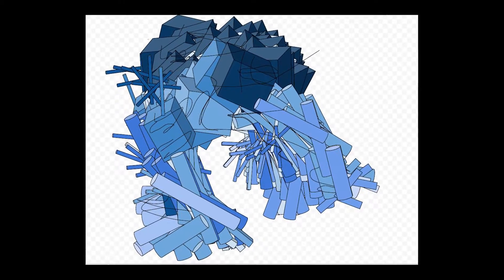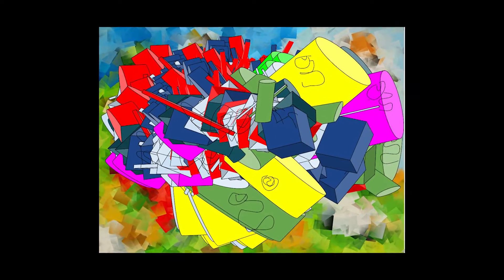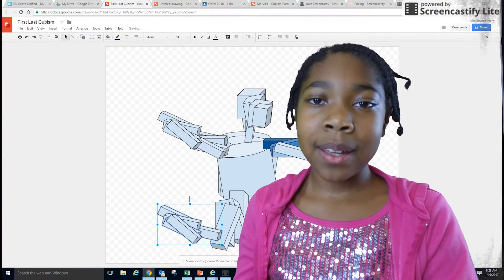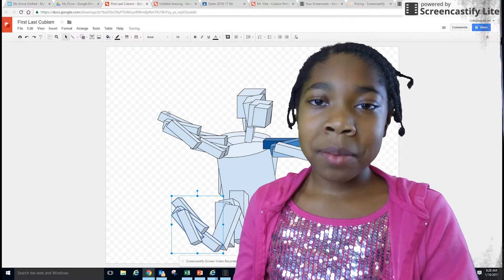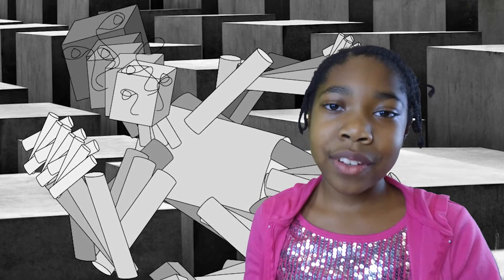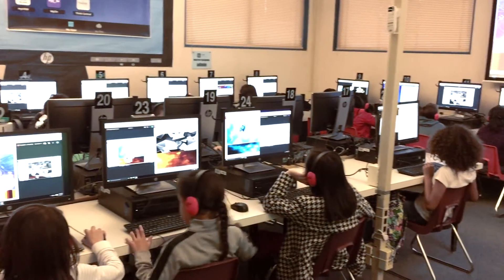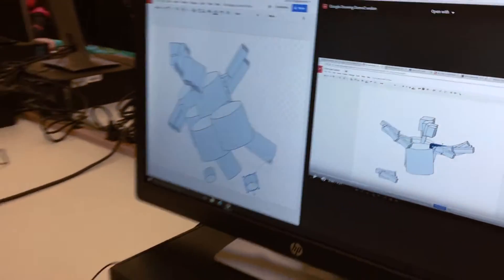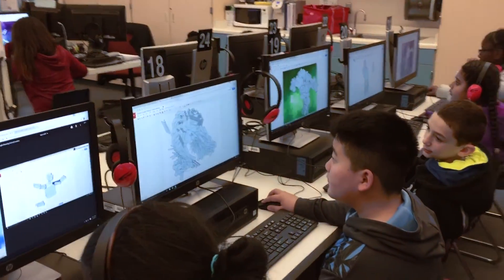Students Learn about Google Drawing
Students at Isabelle Jackson Elementary School work on an assignment using Google Drawings. Google Drawings in an online graphic design program that students use to learn basic design skills and how to use graphic design tools. Computer Resource Teacher, Rene Villa, and students, recently created a video describing this project.